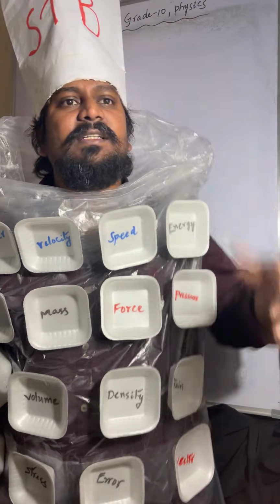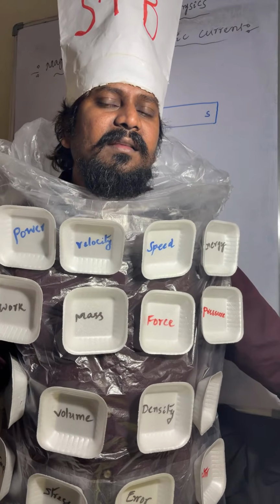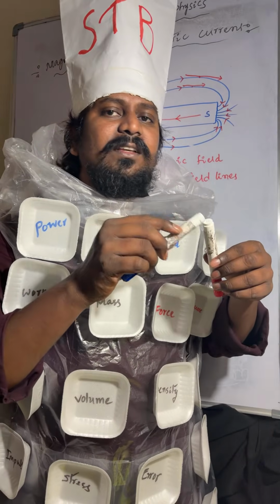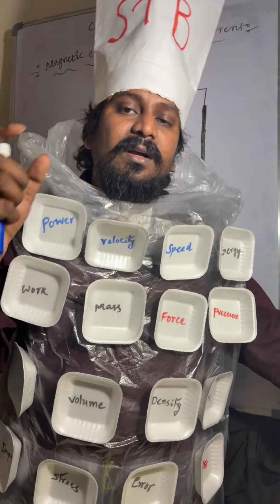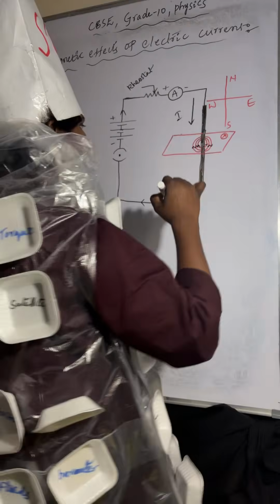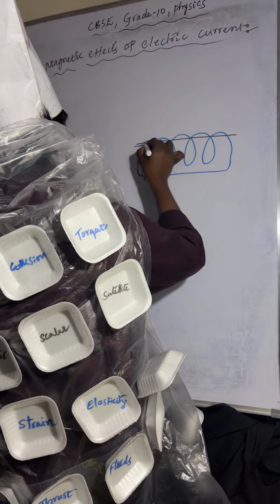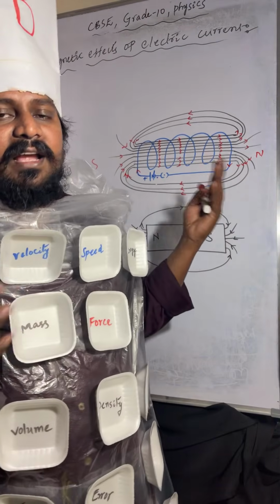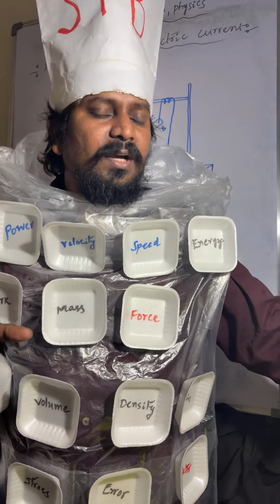Magnetic effects of electric current/CBSE/Grade-10/Physics